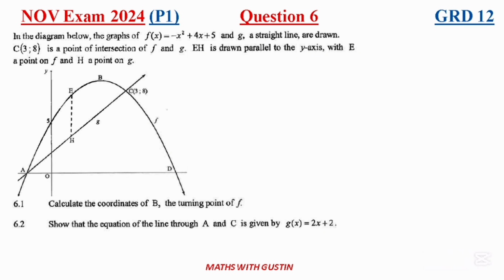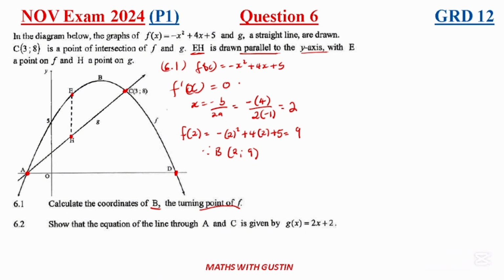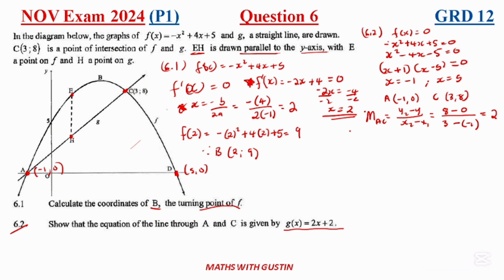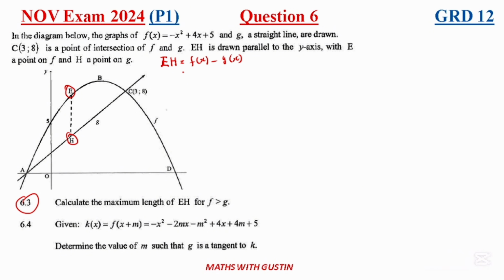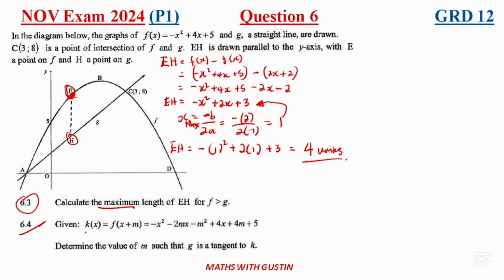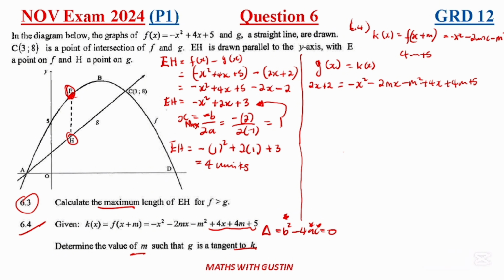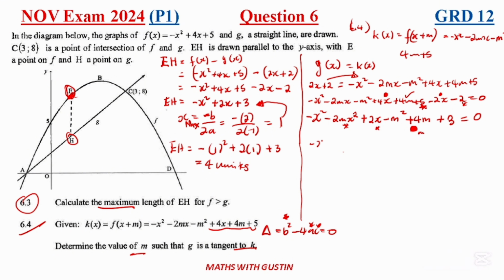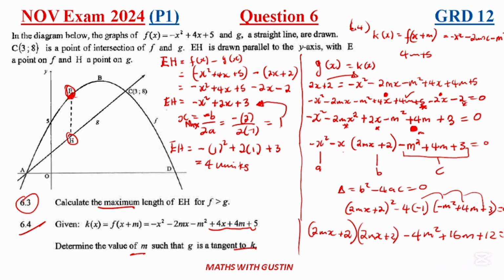GRADE 12 MATHEMATICS P1 Q6 NOVEMBER 2024